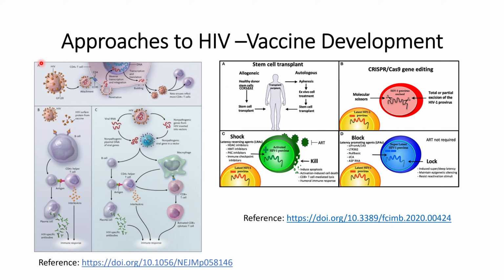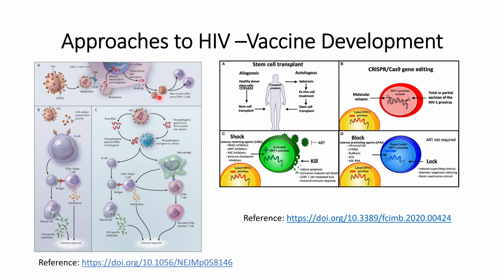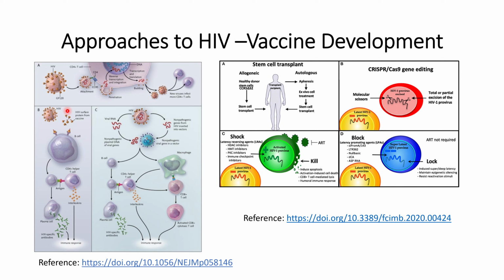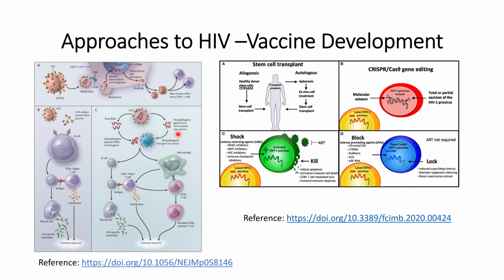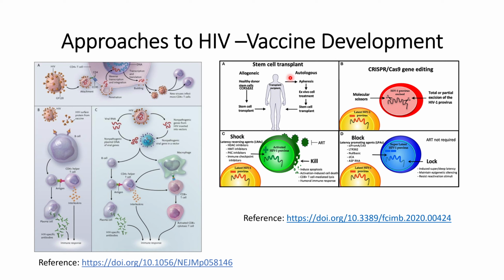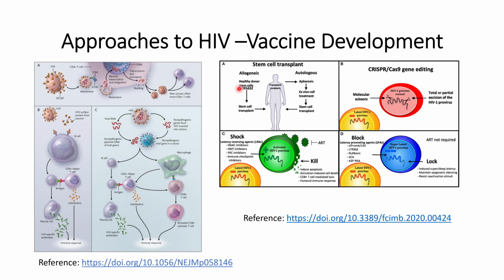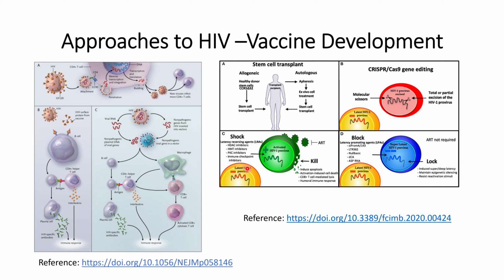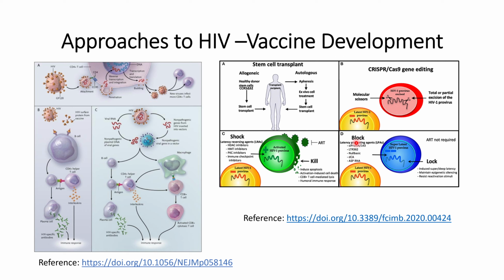HIV Virus: Vaccine Development and Infected patient treatment Strategies Code: 100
Reference:
HIV Vaccine Strategies: